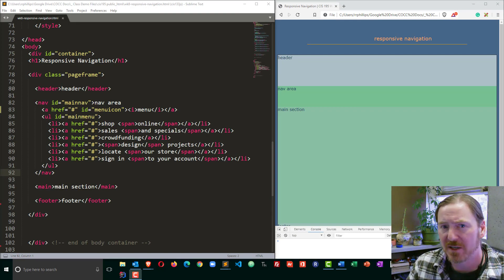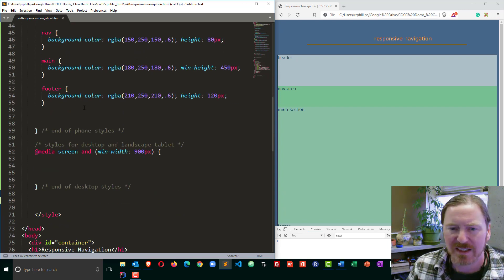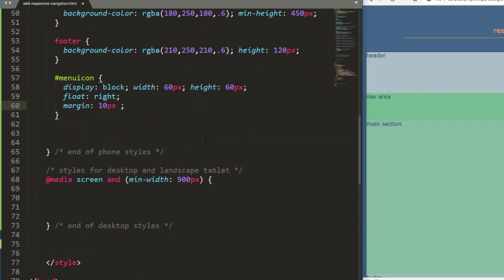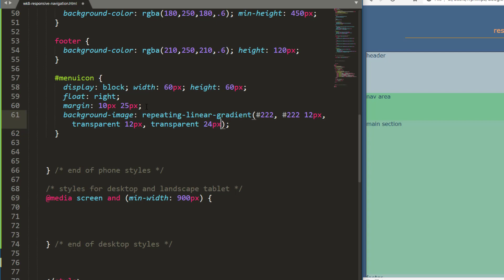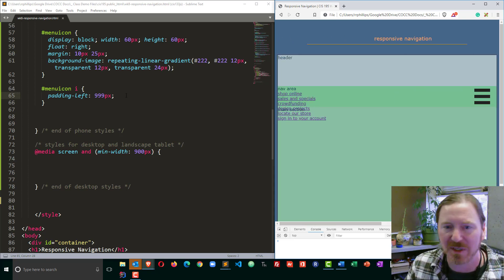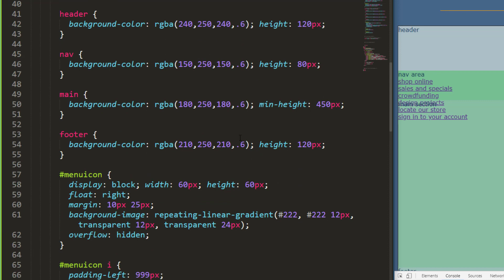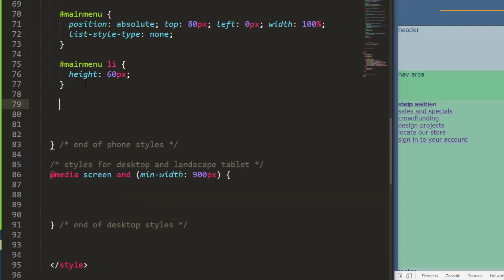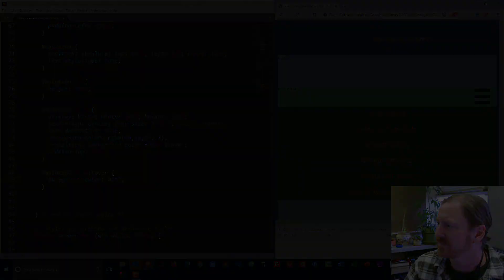Styling the Mobile-friendly Responsive Navigation Menu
Part 2/4
Styling the vertically-oriented navigation menu for narrow devices: phones and portrait-oriented tablets.